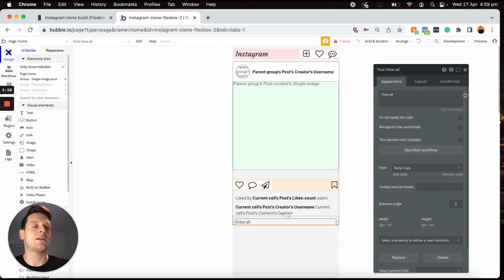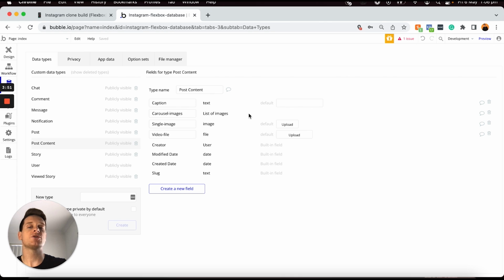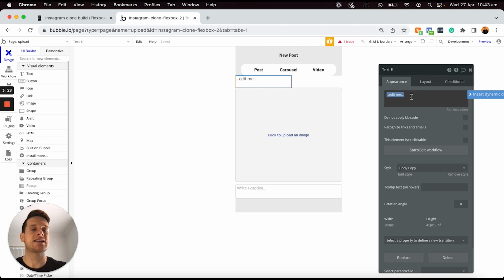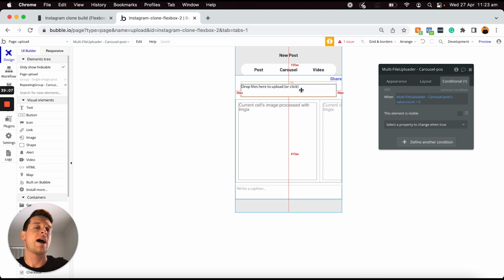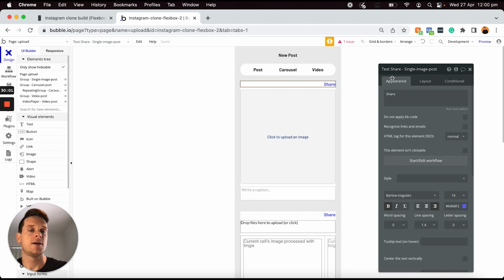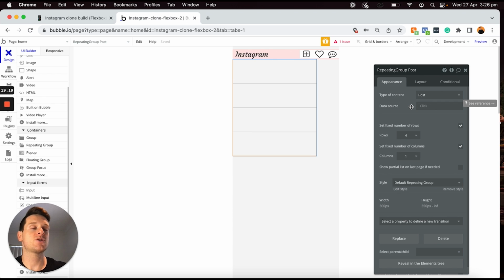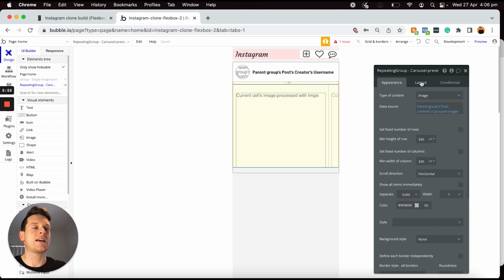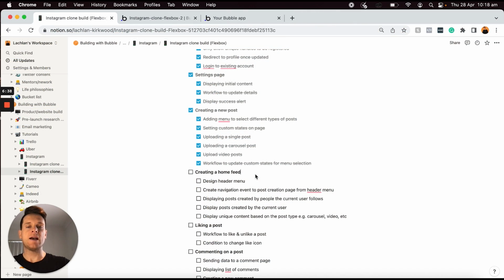How To Build An Instagram Clone With No-Code Using Bubble (2024 Flexbox)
2024 UPDATE - INCLUDING FLEXBOX RESPONSIVE DESIGN

In this video, I'll be walking you through the step-by-step instructions to build your own photo and video sharing app like Instagram without touching a single line of code.

Follow along as I take the time to carefully explain the unique workflows to create your own social media app with Bubble.io.

From creating user accounts, building a social media feed, uploading photos, carousels, videos and stories, liking and commenting on posts, displaying user profiles, and building a message inbox - my full tutorial covers everything you need to build a functional MVP.

You can access the working Notion doc and create a duplicate from this template

If you'd like to uncover the full tutorial, you can purchase the complete course

Timeline:

00:00 - Product demo
02:00 - Course overview
05:05 - Building your Instagram database
36:07 - Uploading an image post
54:35 - Uploading a carousel post
1:15:47 - Uploading a video post
1:45:25 - Demo: Uploading a post
1:47:44 - Building the home page feed
2:47:37 - Demo:  Home page feed
2:50:45 - Additional insights